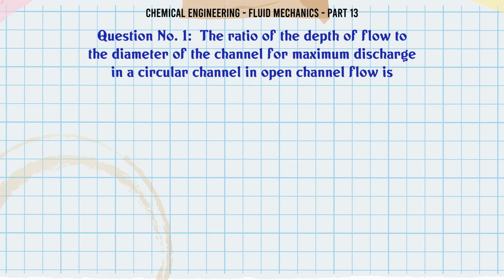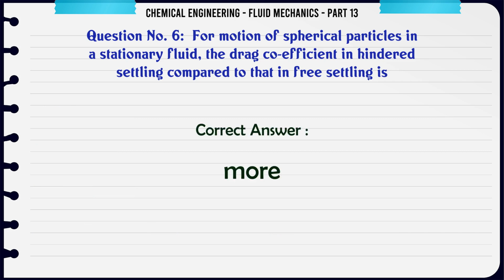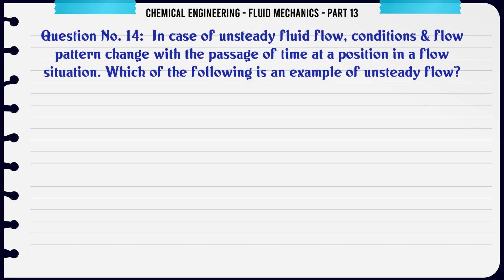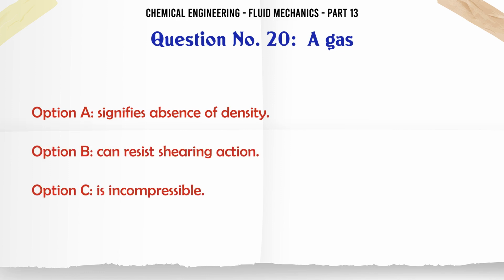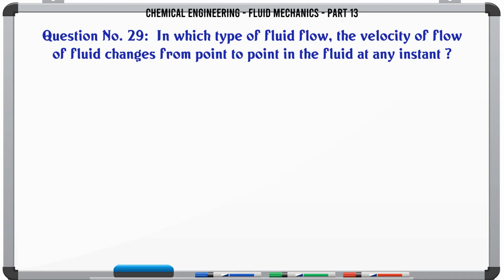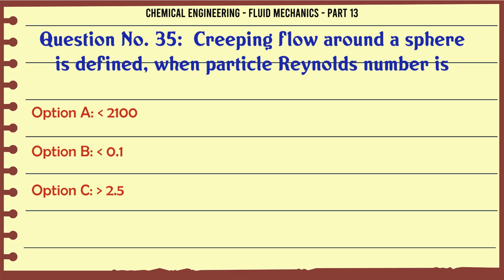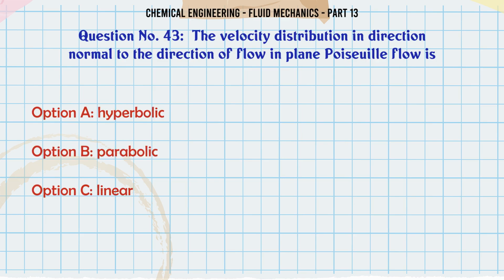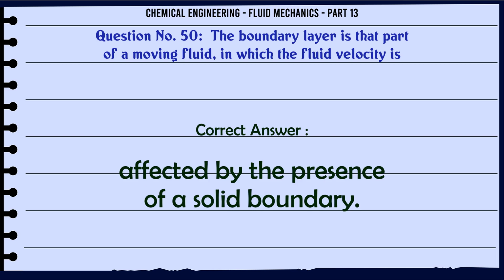MCQ Questions Fluid Mechanics - Part 13 with Answers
Fluid Mechanics - Part 13 GK Quiz.

Question and Answers related to Fluid Mechanics - Part 13

List of top 5 Questions:

Which of the following is most prone to pulsating discharge flow ?

Which of the following relationship is valid for the equilibrium position of the float in a rotameter ?where, D f = Drag force on the float B f = Buoyant force on the float W f = Weight of the float

Drag is defined as the force exerted by the

The boundary layer is that part of a moving fluid, in which the fluid velocity is

Content of this Video:

MCQ question answers for Fluid Mechanics - Part 13